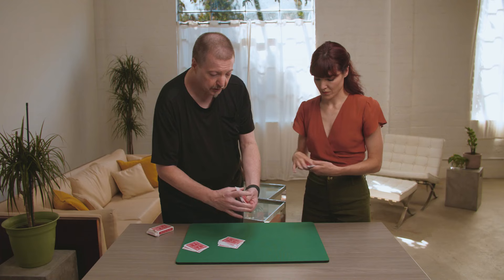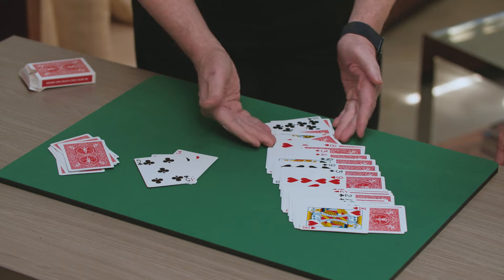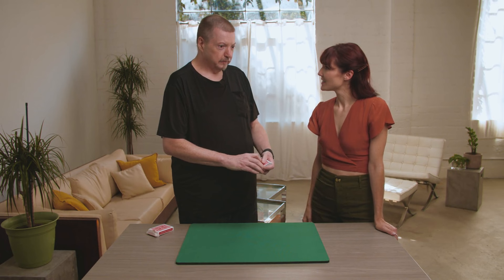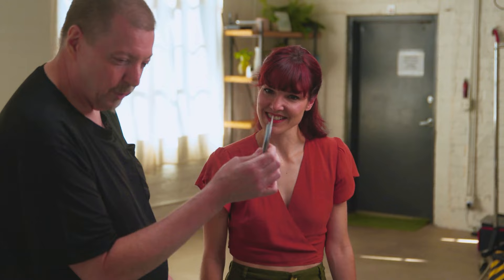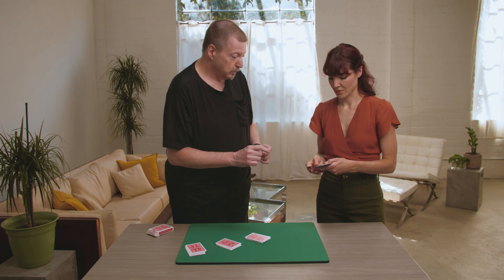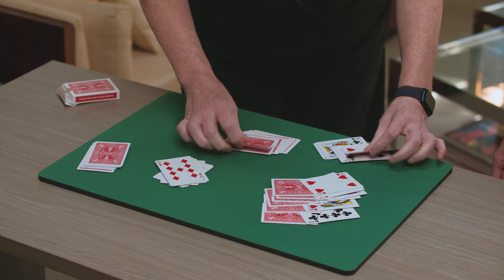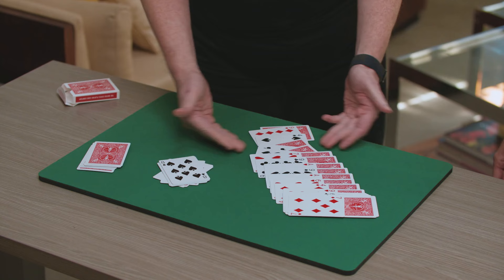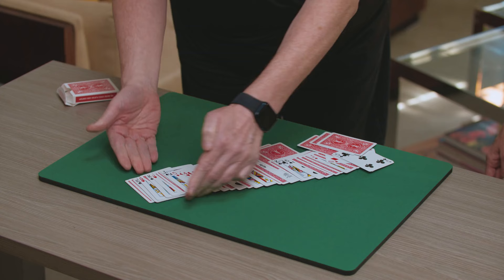Invisible Triumph by Jim Krenz | Official Trailer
Get the cleanest, fairest, and most fooling Triumph we’ve ever seen

This picture perfect, test conditions Triumph routine can be accomplished without any sleight of hand required. It’s basically self-working.

Juan Tamariz summed it up perfectly: "A doubly ingenious method for a doubly marvelous triumph.”